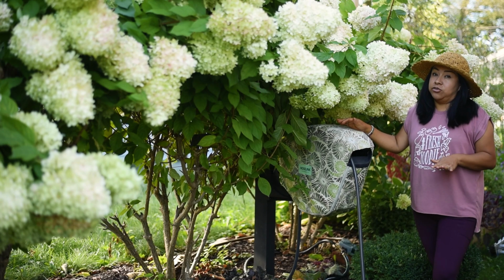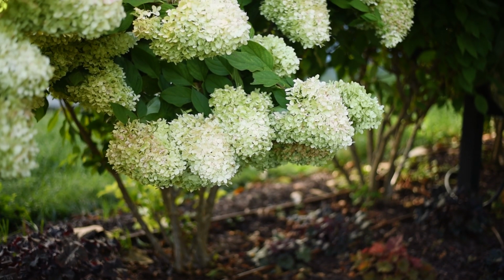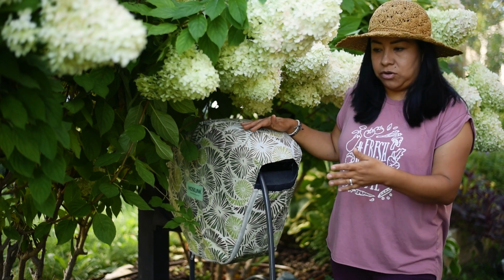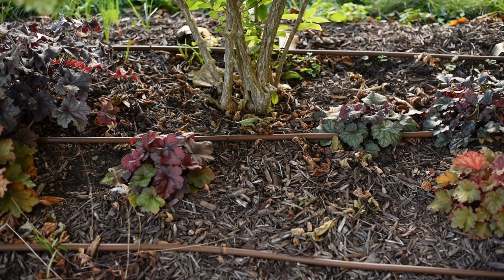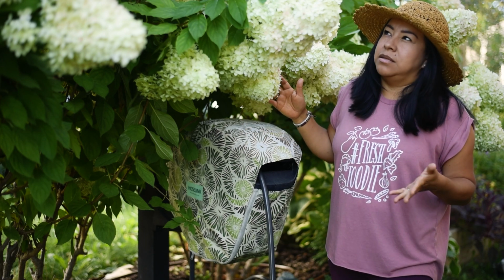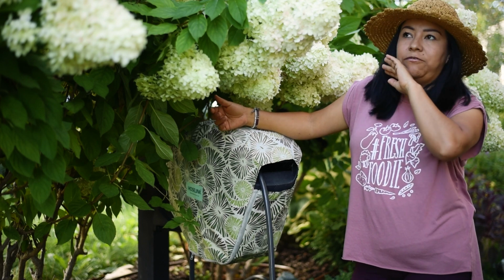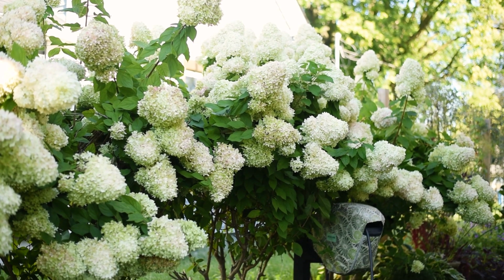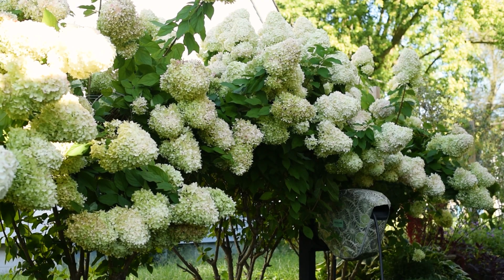The Limelight Hydrangeas are Flopping🤨...Is this the END😭?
I hope this video helps you or lets you know that you are not alone in your garden struggles ((hugs))

Thank you for supporting!

🦋 Some GARDEN FAVES
Hanging Solar Light
General Fertilizer
Garden Boots (Yellow)
Hat I use all the time
Supercute hummingbird feeder
Diamond TRELLIS for the wall (I used 2)

☀️HOSELINK
Use this code for a small discount "MARGARITAS"